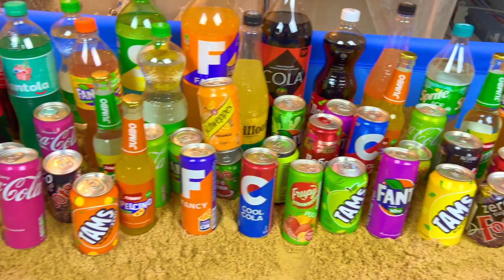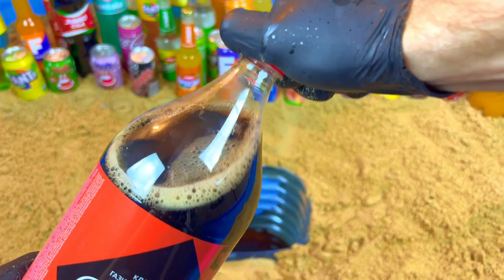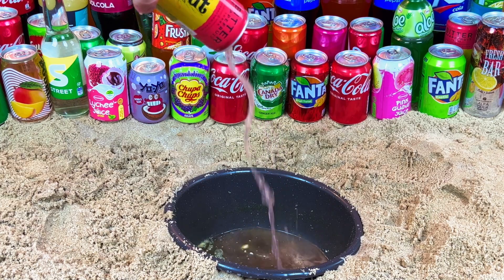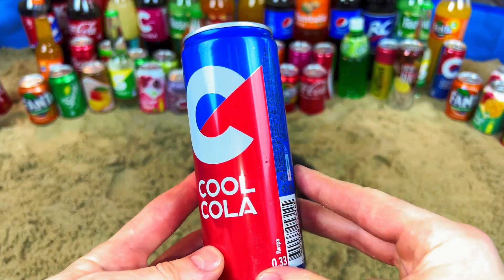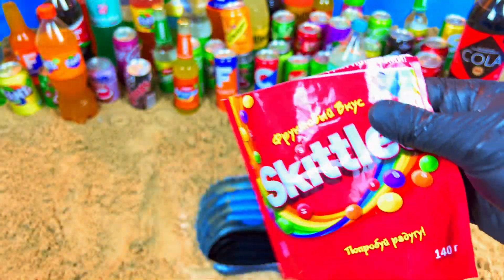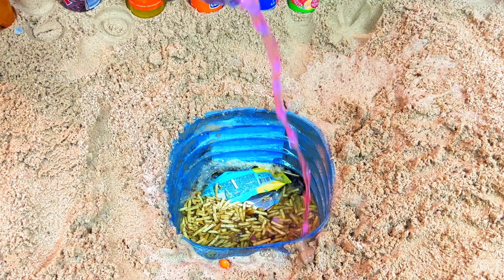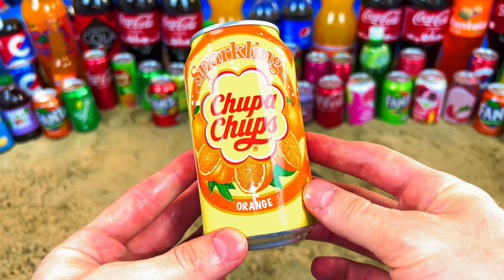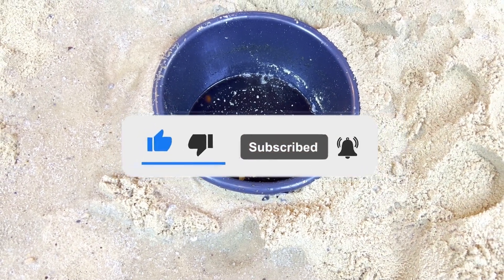EXPERIMENT: Big Toothpaste Eruption from Coca-Cola Rocket, Balloons Fanta, Mtn Dew vs Mentos Fanta